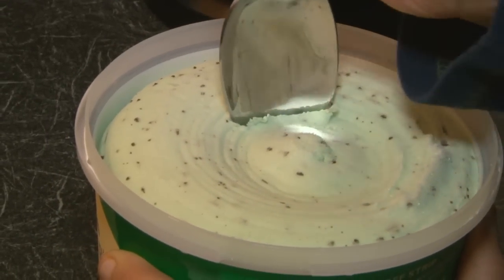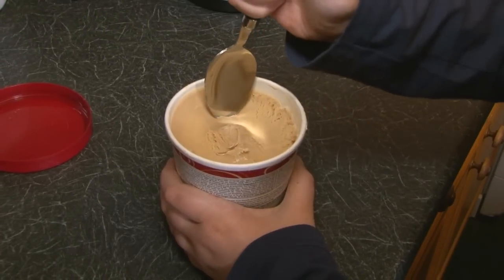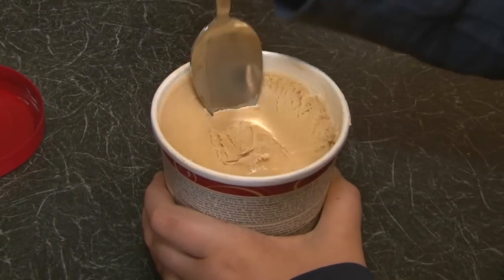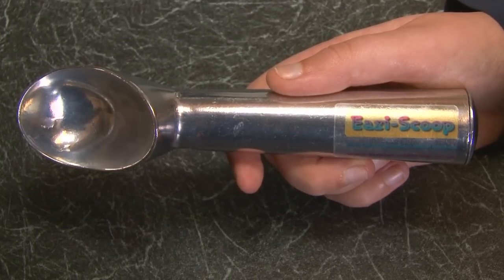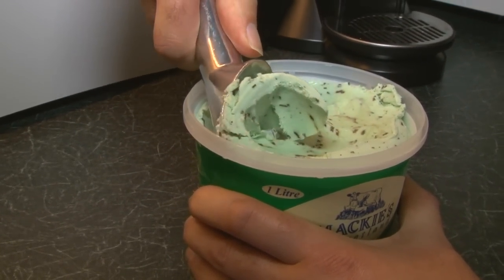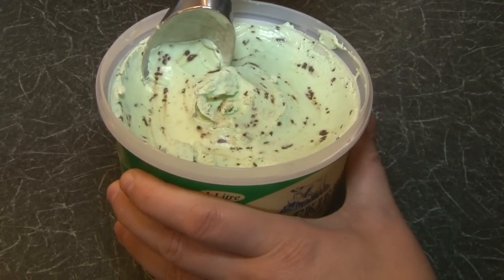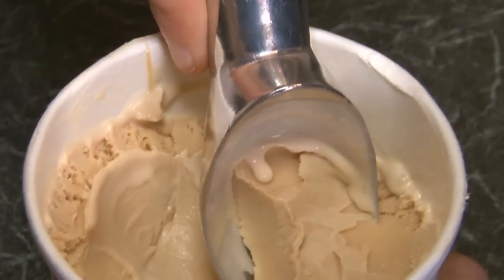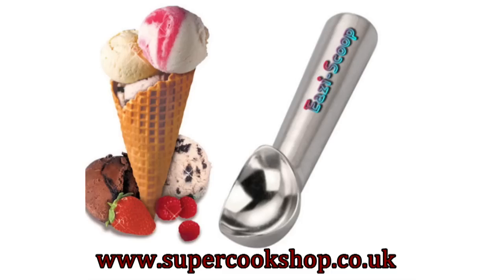Eazi-Scoop gel filled Ice Cream Scoop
You can dig it, you can scrape it, but rock hard re-frozen or homemade ice cream is a nightmare to serve.

You can leave it to thaw for a while but that will spoil the flavour and make it even harder next time and eventually it will be thrown out.

But not with the new on the market eazi-scoop!
A unique gel filling inside the scoop instantly transfers the heat from your hand around the handle to the end of the scoop without the need to dip into hot water or microwave.

No waste, no frustration, no tears and perfectly served ice cream with Eazi Scoop.